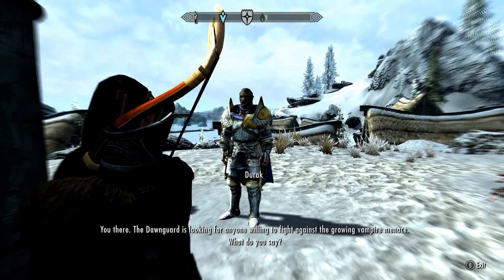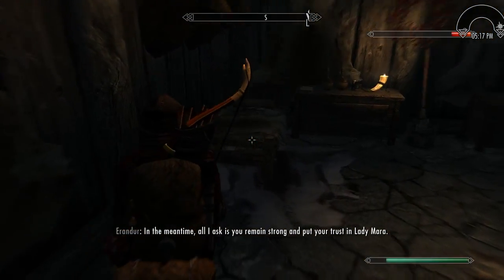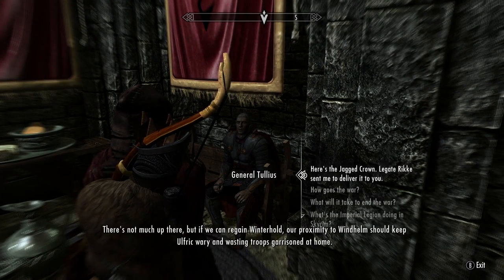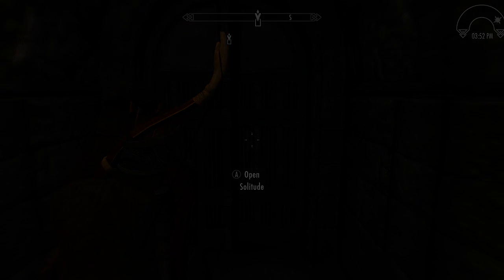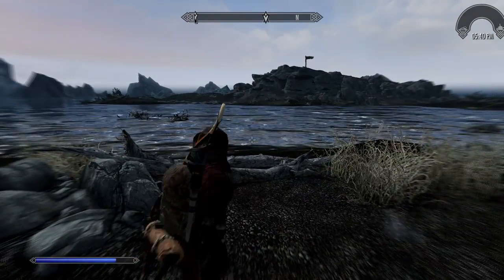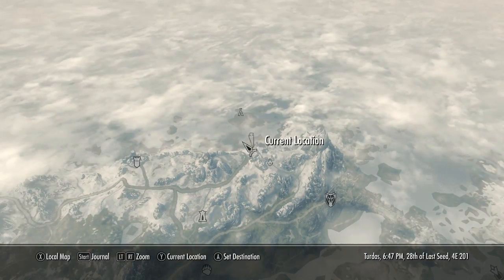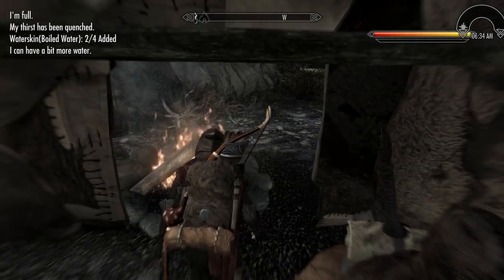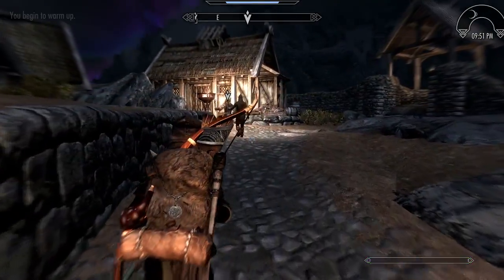Let's Play Skyrim Uchiha Playthrough Part 10 - Complications and Freezing to Death (Sort of!)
Part 10 of my on going playthrough of Skryim using the Uchiha Clan mod. List of mods will be in the description.

Mod List
+Realistic Weapon Positions
+Equipping Overhaul
+Winter Is Coming - Cloaks
+The Notice Board - Dragonborn Patch
+The Notice Board
+TK Dodge
+Random Alternate Start
+Immersive Citizens - AI Overhaul
-Souls Quick Menu
+MainMenu
+Convenient Horses - Unique Frost
+Convenient Horses
+A Matter of Time - A HUD clock widget
+SG
+Immersive Content - Realistic Outdoor Lights
+Retouched Bandits Of Skyrim
+More Bandit Camps
+Immersive Bandit Camps
+Realistic Lighting Overhaul
+Ursine Armor Pack UNP
+Immersive Armors for NPCs Revisited
+VioLens - A Killmove Mod
+Realistic Ragdolls and Force
+Skyrim Project Optimization
+ApachiiSkyHair
+EyeCandy Sexy Warrior Outfit
+Pretty Combat Animations 1.37a
+Dragon Carved Armor Set
+XP32 Maximum Skeleton
+HDT HighHeels System
+Tamriel Reloaded - Textures and Parallax for ENB
+Static Mesh Improvement Mod
+Pure Weather
+True Storms- Climates of Tamriel v5 patch
+True Storms - Thunder and Rain Redone v1.5
+Climates Of Tamriel-V
+Ultimate HD Fire Effects
+Wearable Lanterns
+Safety Load
+Lore-Based Loading Screens
+PC Exclusive Animation Path
+Fores New Idles in Skyrim - FNIS
+A Quality World Map and Solstheim Map - With Roads
+RaceMenu Overlay Compilation
+Cooking Expanded - Realistic Needs and Diseases Compatibility Patch
+Cooking Expanded
+Extensible Follower Framework
+KS Hairdos - Renewal
+The SPIKE ESM
+Realistic Needs and Diseases
+The Uchiha Clan
+aMidianBorn Book of Silence - Creatures
+RaceCompatibility with fixes
+Unofficial Skyrim Legendary Edition Patch
+KS Hairdos - HDT Physics
+HDT Physics Extensions
+Immersive Weapons
+Immersive Patrols
+Immersive Armors v6 for NPCs
+Skyrim Immersive Creatures - Weapons and Armor Fixes Remade Patch
+Clothing and Clutter Fixes
+Weapons and Armor Fixes Remade
+aMidianBorn Textures For Immersive Armors and Lore-Friendly Armor Pack
+Fair Skin Complexion
+Immersive Armors
+Calientes Beautiful Bodies Edition -CBBE-
+Skyrim Immersive Creatures
+ShowRaceMenu Precache Killer
+RaceMenu
+Naruto Ultimate Overhaul
+Unofficial High Resolution Patch
+SkyUI
*Unmanaged: Dawnguard
*Unmanaged: Dragonborn
*Unmanaged: HearthFires
*Unmanaged: HighResTexturePack01
*Unmanaged: HighResTexturePack02
*Unmanaged: HighResTexturePack03